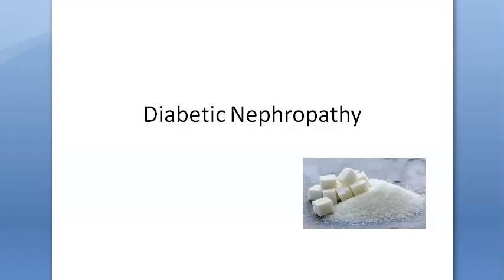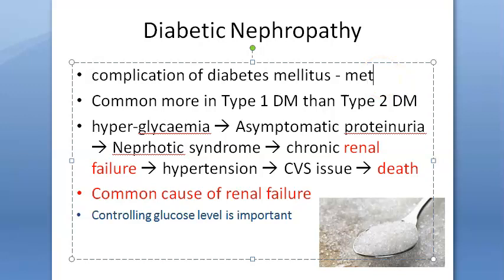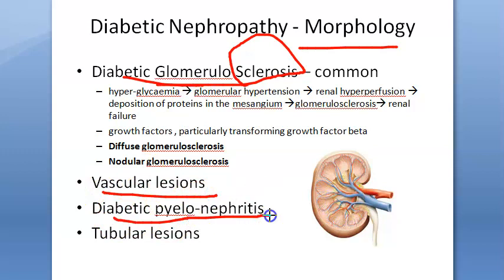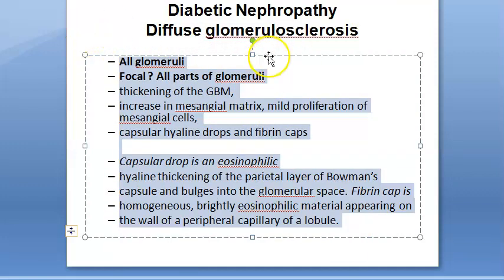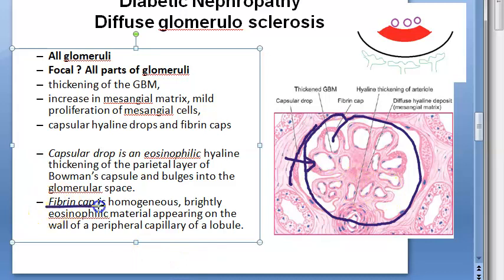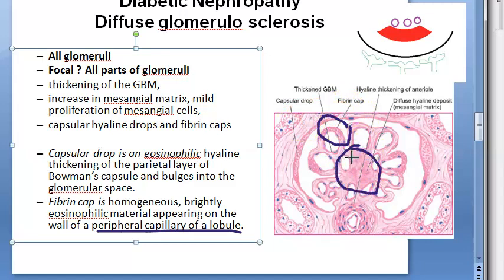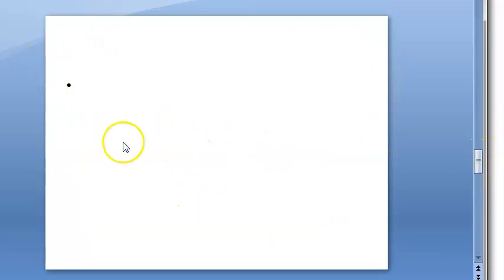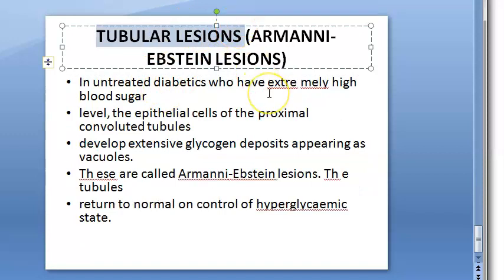Pathology 681 a Diabetic Nephropathy Renal armanni ebstein kimmelstiel wilson KW lesion capsular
Nephrotic syndrome kidney
21:27 revision